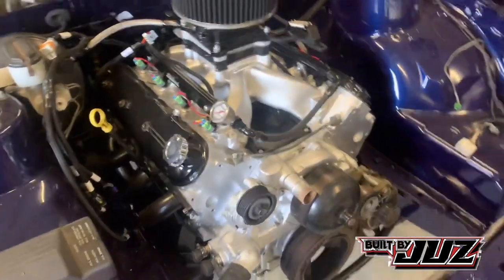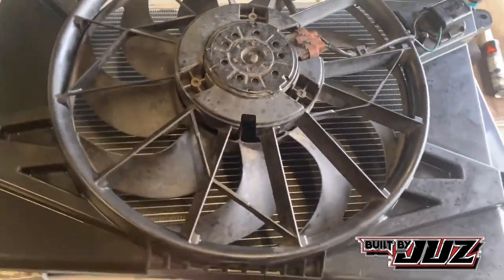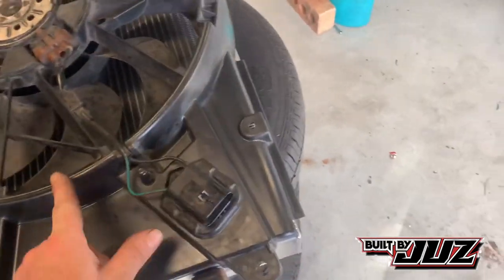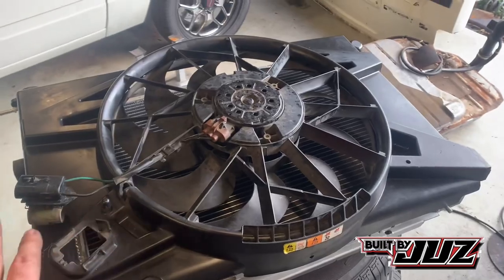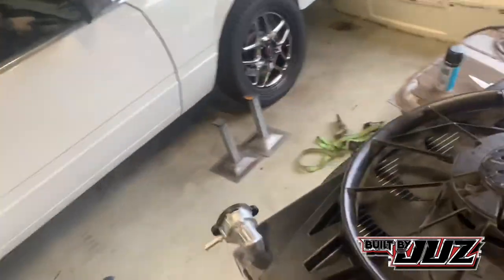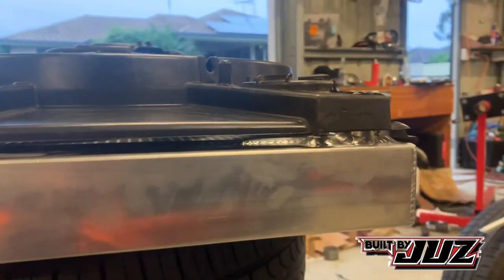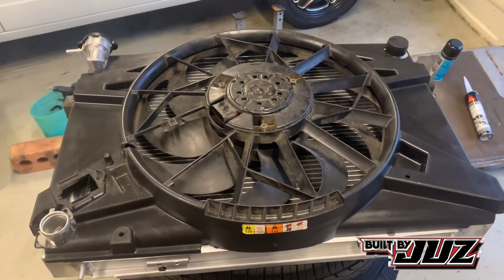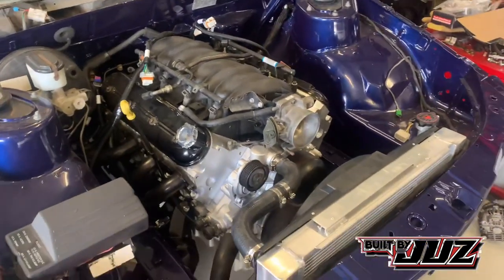Vs ute burnout car gets a cooling system, fg thermo fan, alloy radiator and custom hoses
Ls swapped vs ute gets alloy radiator, fg thermo fan and custom radiator hoses